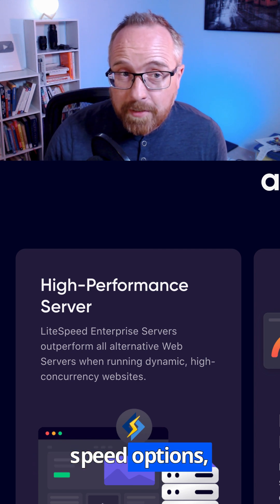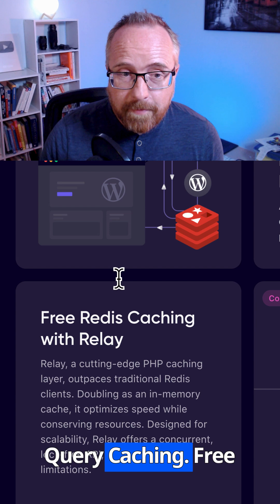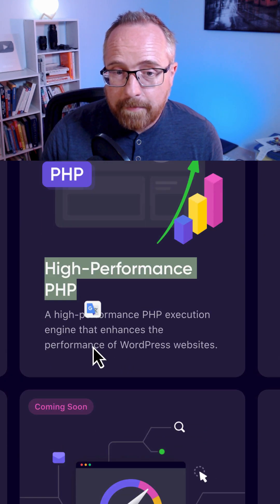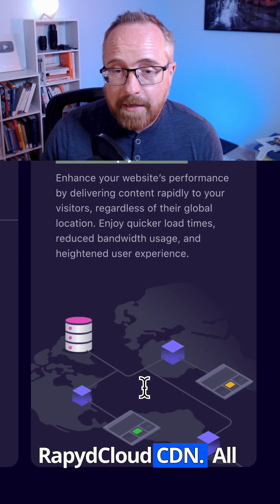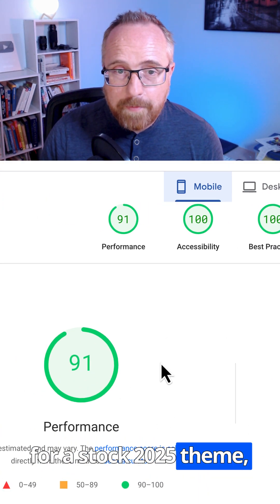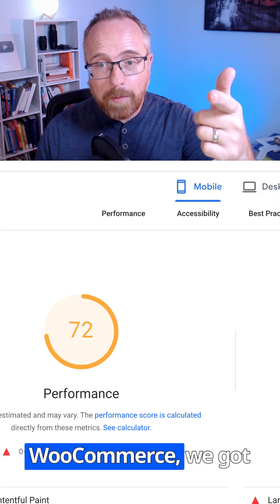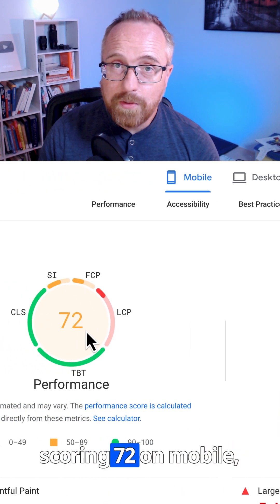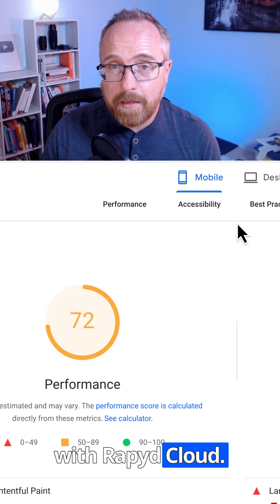Handling High Traffic Wordpress & Woocommerce Websites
PRODUCTS AND GEAR MENTIONED IN THIS VIDEO

✨GRAB YOUR PRICELESS WORDPRESS CHECKLISTS FREE

Logi LG Webcam:

Yeti Mic:

Neewer Ring Light:

LED Flood Light:

Newer Softbox Lights:

Autonomous AI desk:

⏰ TIME CODES ⏰

00:00